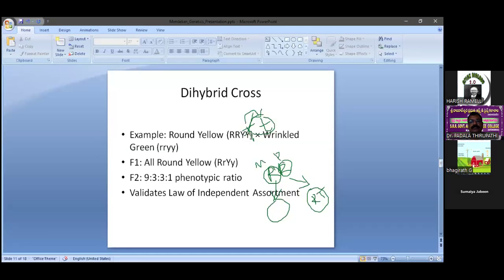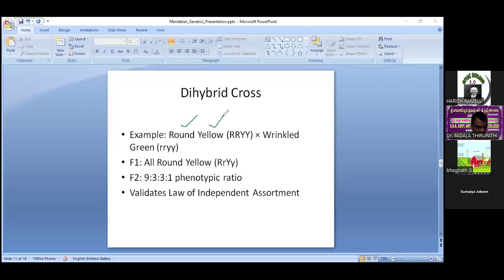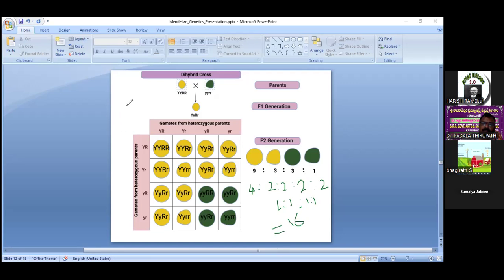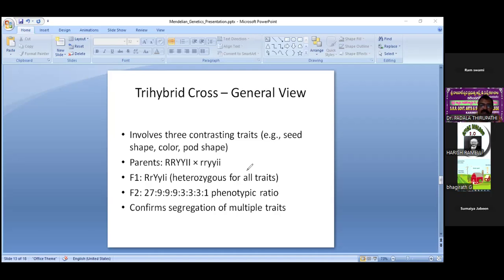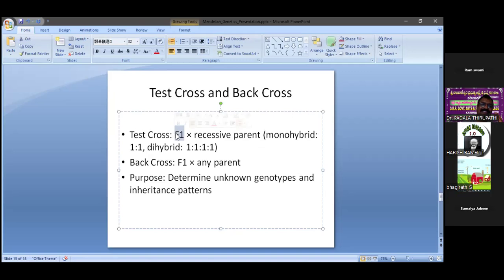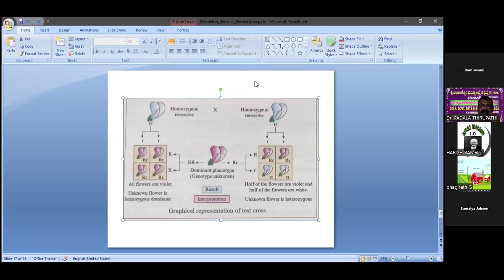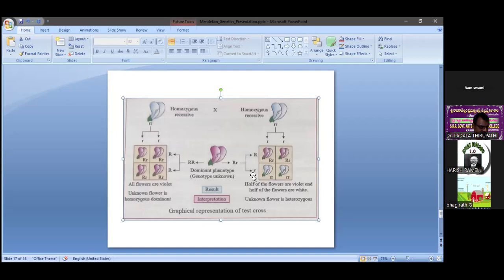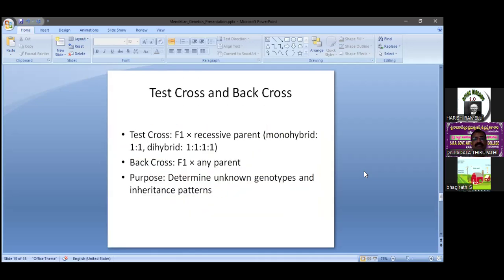CPGET-2025 JL/DL/GURUKUL /PGT- GENETICS-MENDEL LAWS - DI/TRI HYBRID CROSS Dr G.BHAGEERATH, GDC WGL